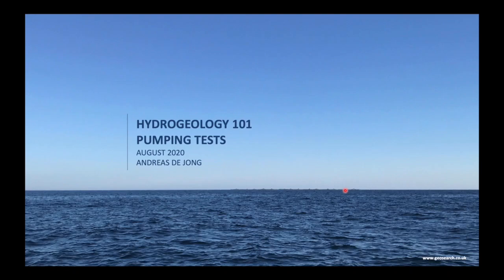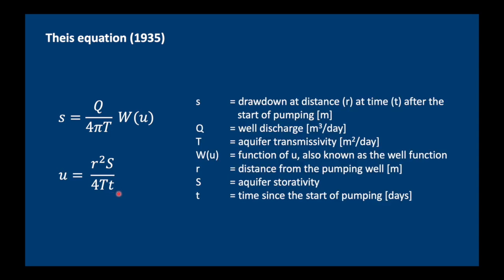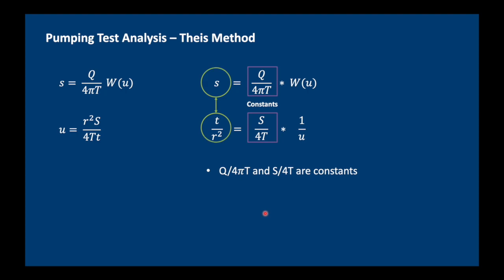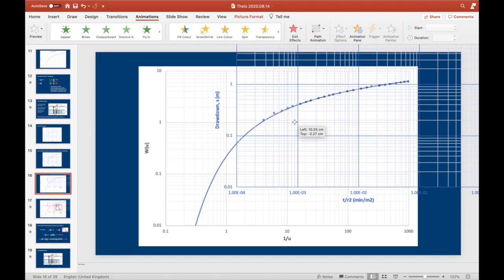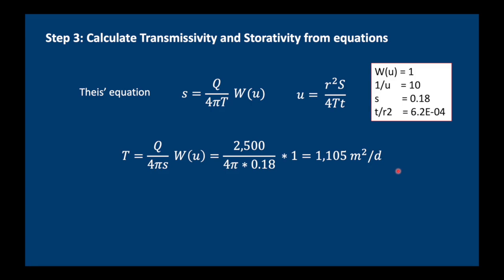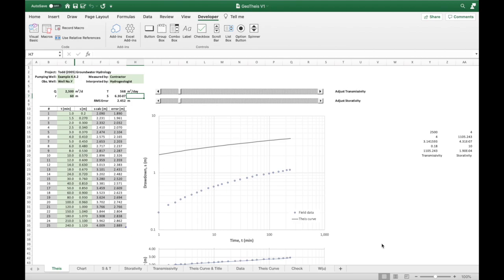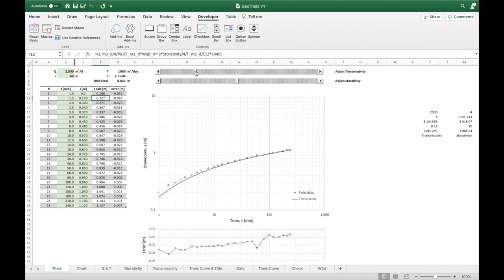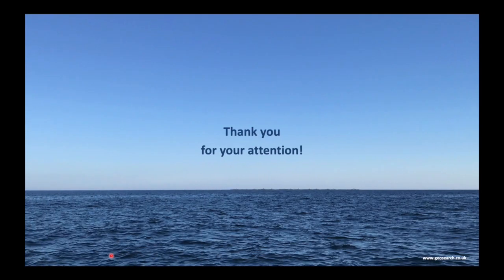Hydrogeology 101: Theis Method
This video is about the Theis (1935) non-steady-state method of pumping test analysis in confined aquifers. We will look at how the Theis curve fitting method was used in the past to obtain a match point to calculate Transmissivity and Storativity, and how we can achieve the same today using an Excel spreadsheet with VBA to calculate the well function, W(u).

This is an educational video & part of the Hydrogeology 101 course.

Credit for the original Theis spreadsheet design: Carlos Molano
You need to download it and then enable the macros when you open it in Excel.